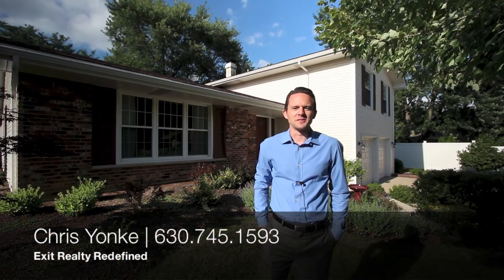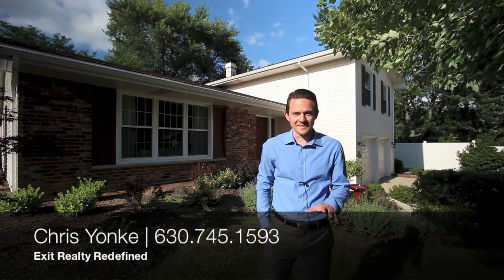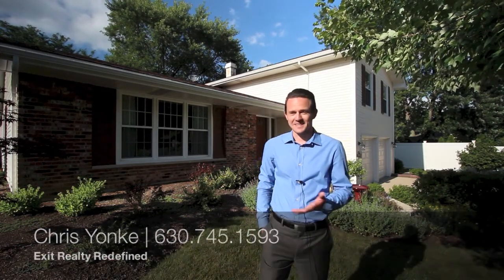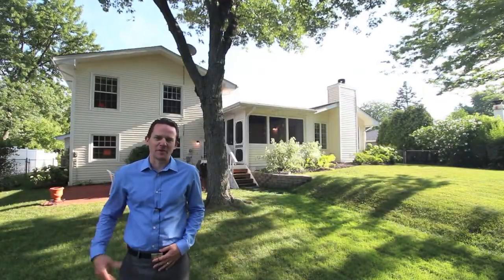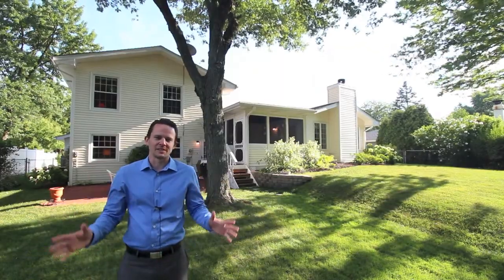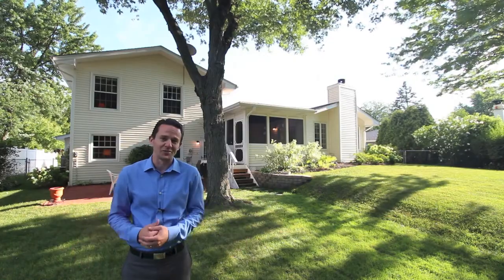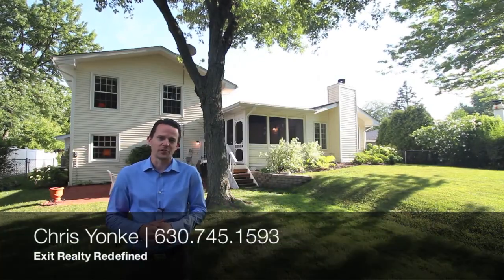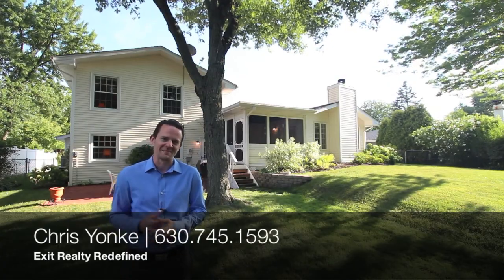Homes for Sale in Glen Ellyn Illinois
23 Cambridge Court
Glen Ellyn, Illinois 60137

This home has living space on all 3 levels! With a walk out basement this is truly a unique property located in Glen Ellyn. Surrounded by plenty of trees and great landscaping this home feels cozy and private.

For more information on this home please contact Chris Yonke.

Chris Yonke
Exit Realty Redefined
Real Estate Agent